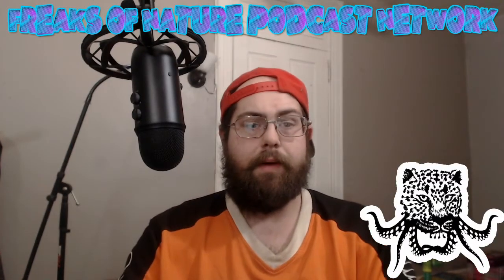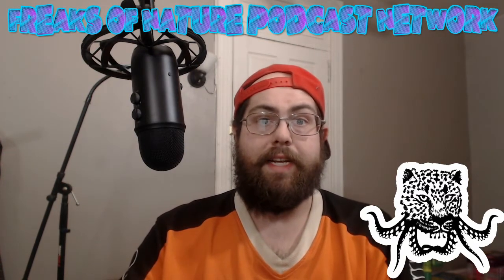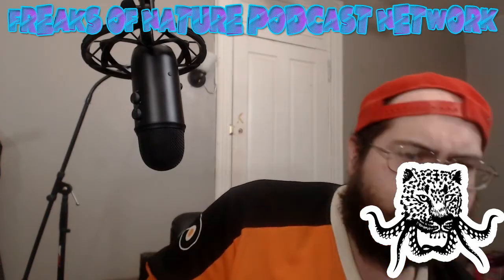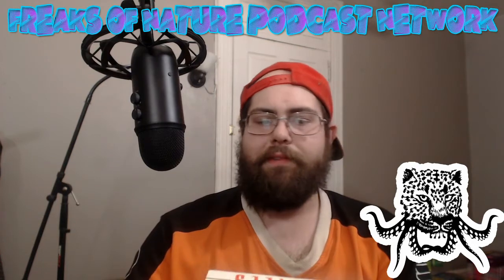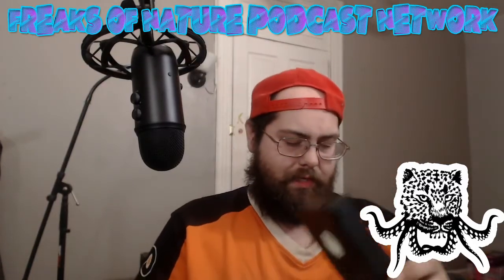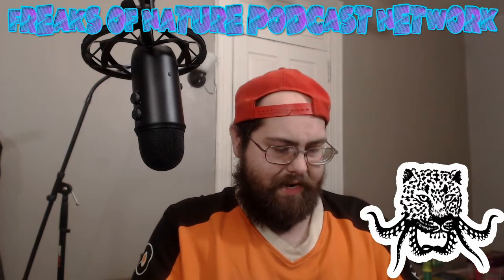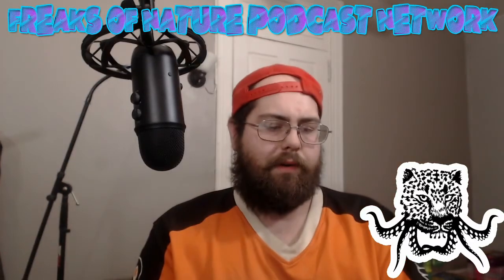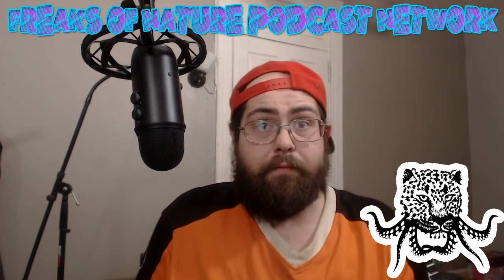Freak Finds with Jason: Consignment Store Finds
Jason's finds from an out of the way consignment store